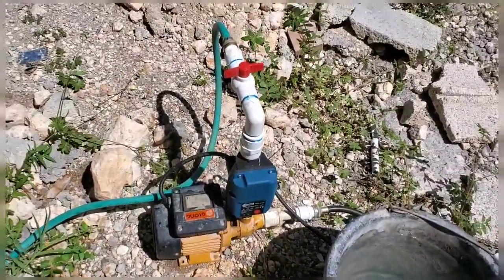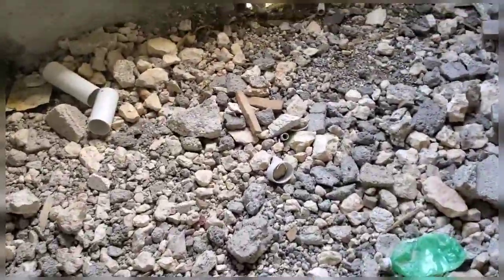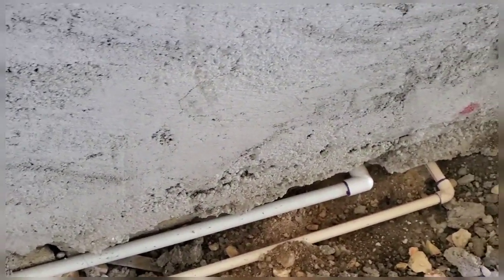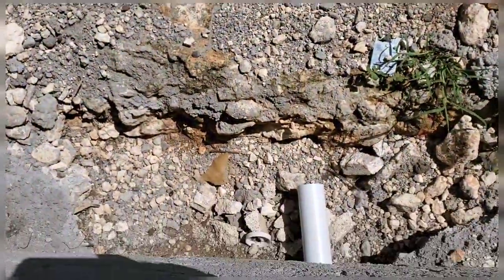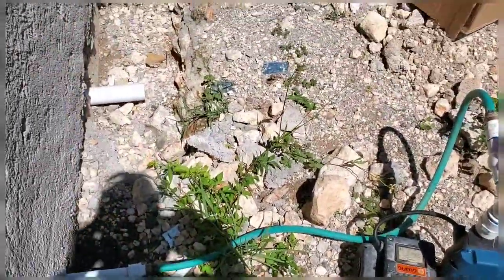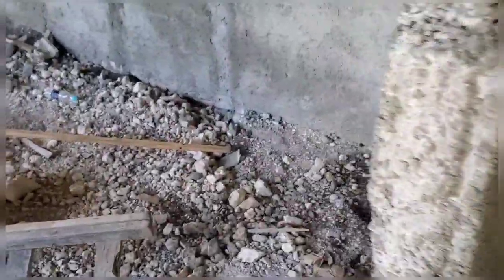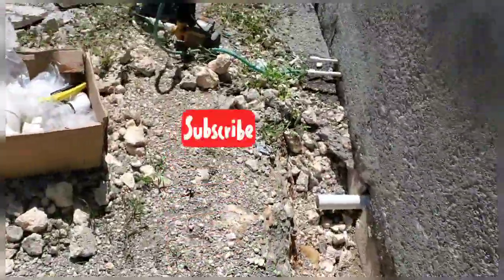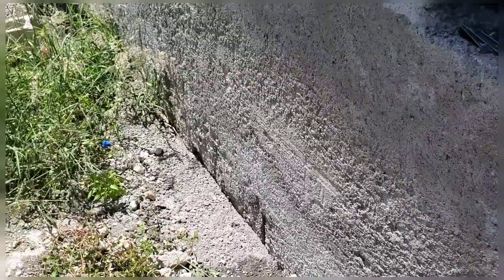Make sure your plumber presure test your pipes